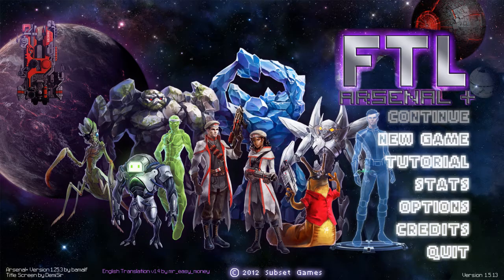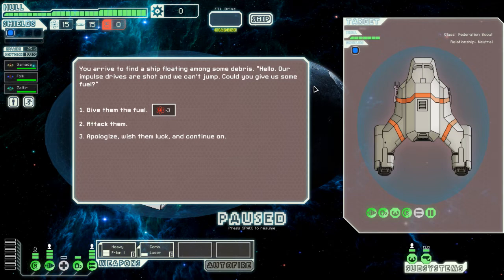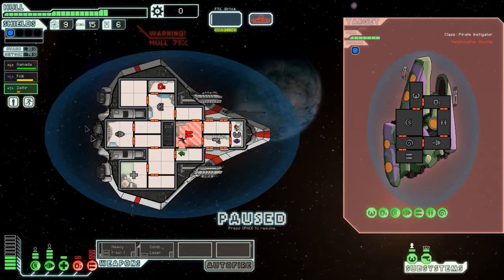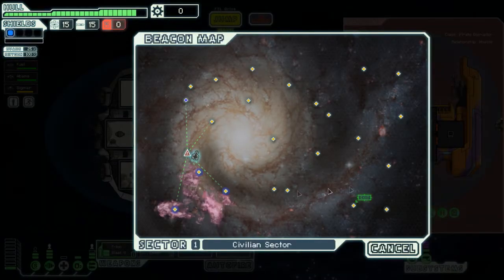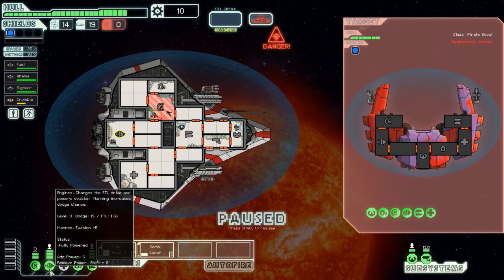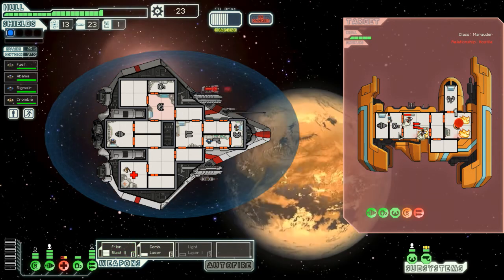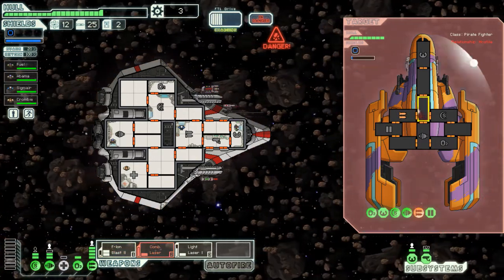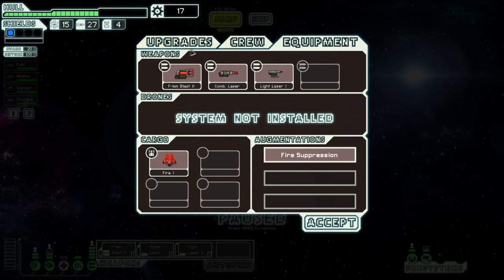Let's Play FTL: Arsenal + - Part 1 [ Let's start some fires! ]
Also if anyone wants on the crew, just tell me in a comment!

Also also let me know what ships everyone wants to see, there are like 22 of them So if anyone wants a particular ship within the next decade its probably best to tell me now.

Batten down the hatches matey, this ship is headed for rough waters!

Welcome to FTL: Faster Than Light, Modded edition.  This particular mod, Arsenal +, is an English Translation of a Russian mod of the same name.  New ships, Enemies, weapons, events, music, sectors and more!  Join me as I try in vein to beat this mod.  Its going to be rough sailing, but with the power of friendship, we can both go down in flames together.